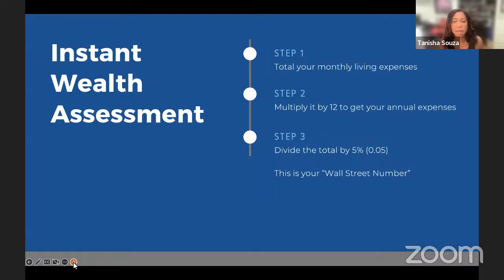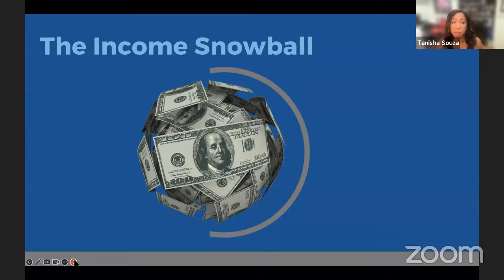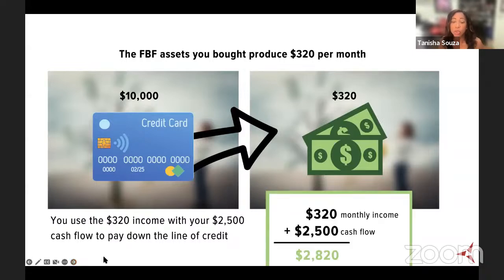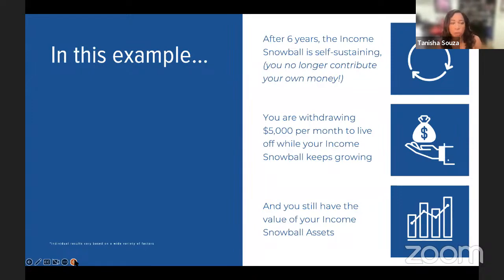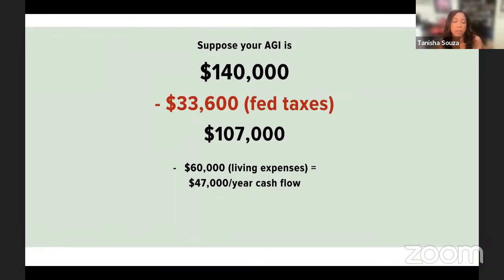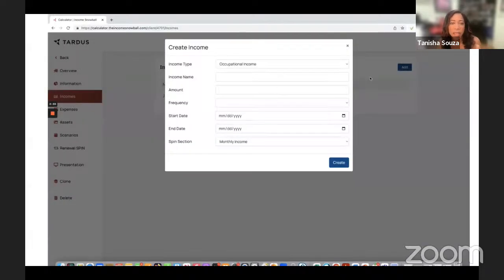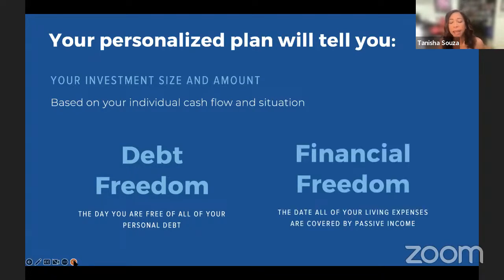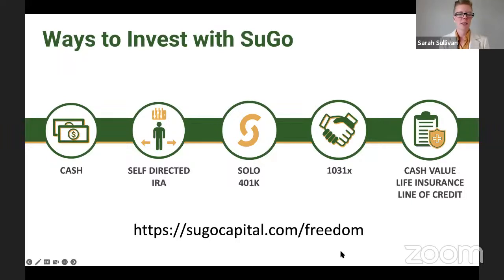How to Make Your Money Make Even More Money: Creating an Income Snowball with Tanisha Souza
Tanisha Souza is our guest today - and she's teaching about the debt snowball!  I'm also teaching you about how to build an INCOME SNOWBALL!

Let's tackle this from the ground up.  You will learn a TON about how to make your money work double time!

We will plug real life numbers from actual investments into the Snowball Calculator. You will LOVE this!

Come, learn and ask all of your questions!

Let’s give your income snowball even more momentum!

Share the love! Who else wants to live a work-optional life?